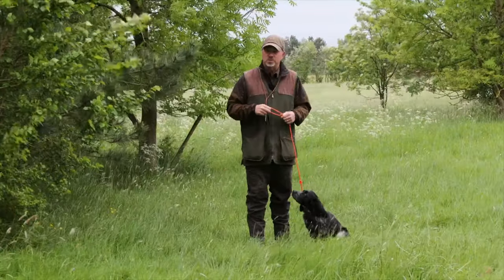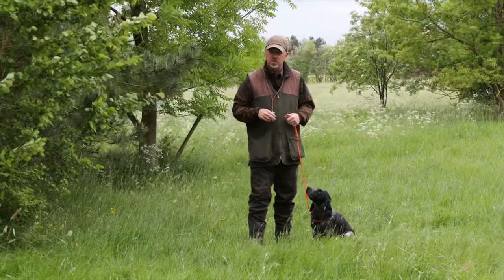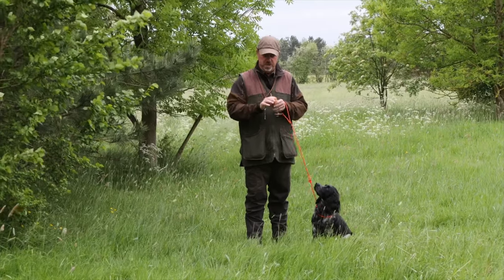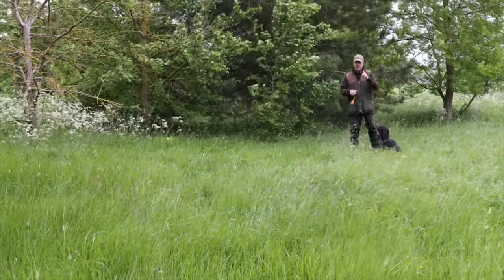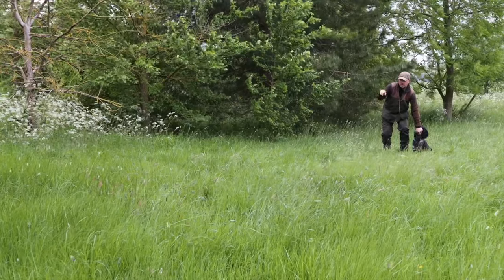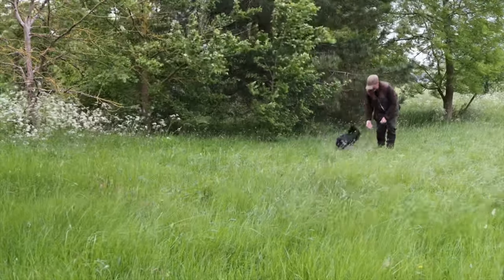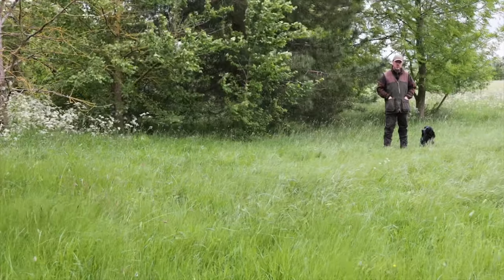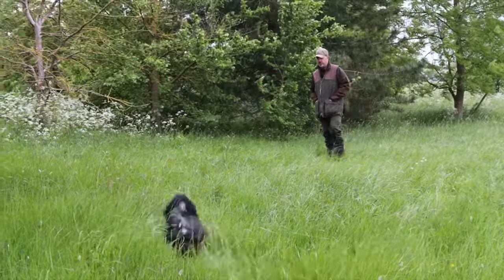Gundog Training - Percy’s Progress - Early Quartering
In this video I am beginning to build up Percy’s quartering pattern, I am teaching him to hunt nice and close and also I introduce a “hunt” command.